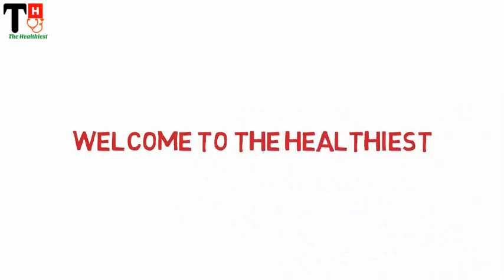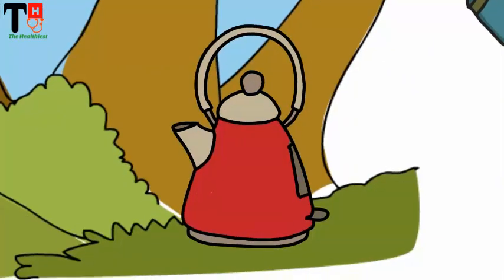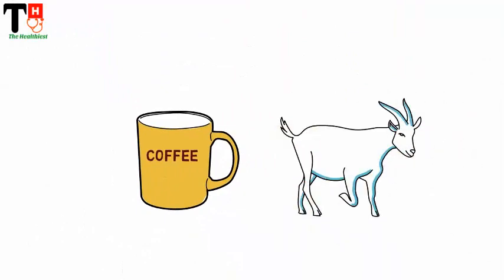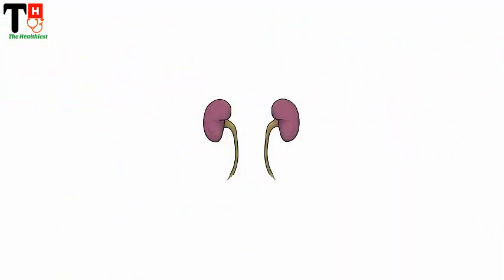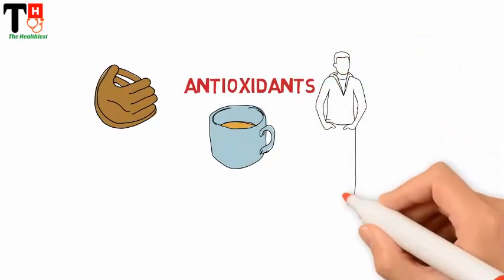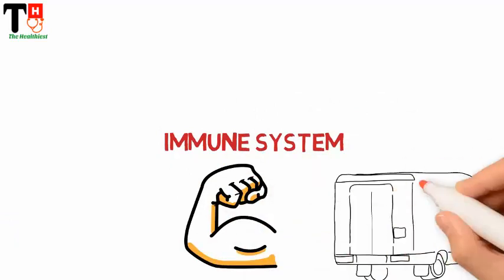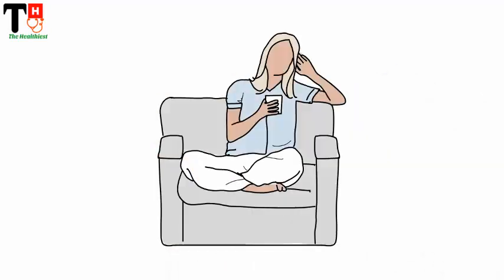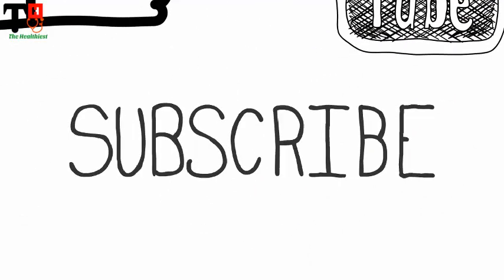Tea vs Coffee | Amazing Facts | Is Coffee better than Tea? The Healthiest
Tea vs Coffee | Amazing Facts | Advantages & Side Effects | The Healthiest

Video Details:
Tea and Coffee
A hot cup of coffee can perk you up in the morning. A soothing cup of teacan help you relax after a stressful day. And the latest research about the health benefits of each might help you feel a little better about them, whichever beverage you drink.
Let’s Discuss some facts about Coffee and tea. You will be surprised to listen about their origins.
 Tea was first discovered by the Emperor of China in 2737 BC while he was boiling water under a tree. When leaves accidentally fell into the boiling water, he tasted it and was surprised by its goodness. Tea then became popular among scholars and priests in China and Japan, who drank tea to stay awake, study, and meditate. This is perhaps why the hot drink has always been associated with mindfulness, calm, spirituality, and solid health.
Coffee, meanwhile, didn’t seem to appear until much later and is believed to have originated in the Ethiopian highlands, where legend says a goatherd named kaldi noticed his goats became hyperactive after eating certain berries from a tree. Coffee then spread to monks at monasteries, where they drank the beverage to keep them alert while praying. From there, it began making its way across the Arabian Peninsula. Both coffee and tea remained Eastern beverages for a long time; coffee didn’t even arrive in Europe until the 17th century.
I hope this information is an amazing increase in your knowledge. Well! We are going to discuss some benefits and side effects of tea and coffee.
Tea is fantastic at hydrating the body and replenishing your fluid intake. While coffee can do the same, tea has the added benefit of generally being just pure H2O with that awesome tea flavour, meaning that when it’s a scorching hot summer day, it’s much more beneficial to sip down some tea (hot or cold) as it’ll replace any fluids you’ve lost through sweating. It also means that it’s fantastic for your skin and getting it hydrated quicker.
There are a ton of antioxidants in tea, much more than you’re likely to get in coffee. Antioxidants are fantastic for keeping your body ticking over and looking and feeling fantastic, hence why a lot of companies have jumped aboard the bandwagon of sticking antioxidants into products.
Tea can help reduce stress
An advantage we can all use from time to time. While the physical cause behind this remains unknown or murky at best, it’s a well-known fact that tea is used cross-culturally as a bonding tool as well as refreshment.
Last but certainly not least: tea can help strengthen your immune system. While coffee is better at stimulating muscle through activity and has been shown to slightly reduce appetite, tea still holds the edge if losing weight is your goal. Drinking green tea every day could end up leading to an inch off the waistline within two weeks. Green tea has compounds that help to shrink fat cells and activate muscles.
To be completely honest, however, you are better off leaving the heavy cream and three packs of sugar out of your drinks and stop worrying about whether coffee trumps tea or vice versa. Both drinks have vague cons and benefits, but are, for the most part, pretty decent for you. Too much sugar, on the other hand, is quite the villain, so enjoy your caffeine and remember to take your coffee breaks or meditative tea breaks every so often; humans have been doing it for thousands of years.